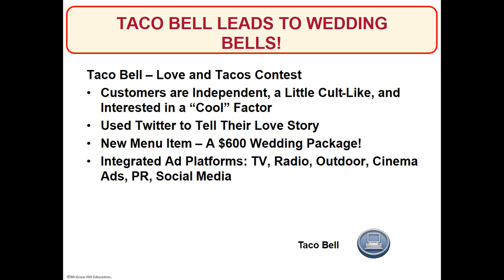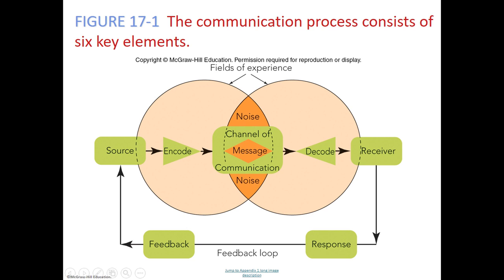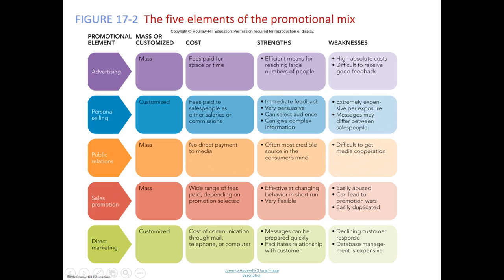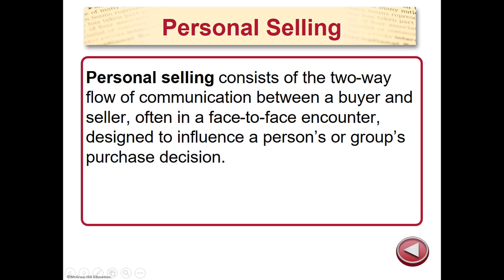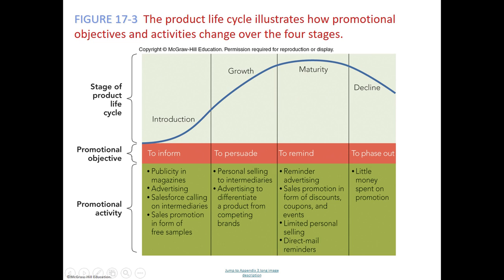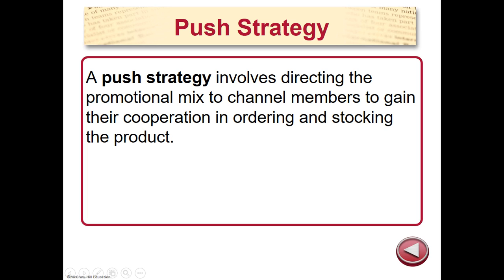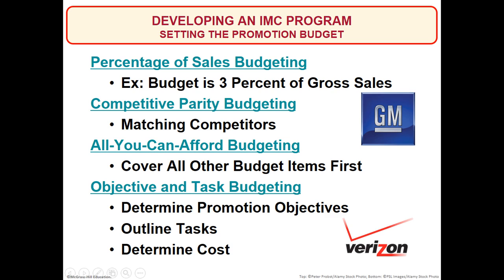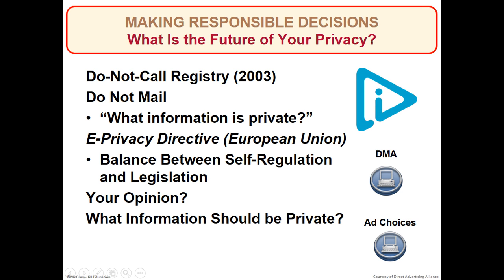BADM 350 XIE Kerin14e CH17 PPT